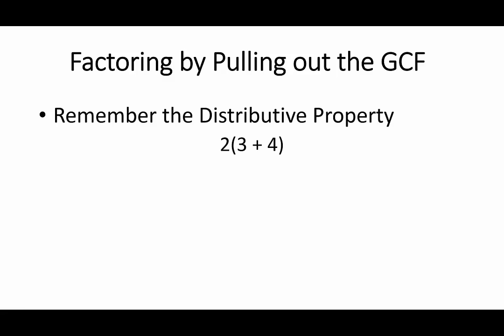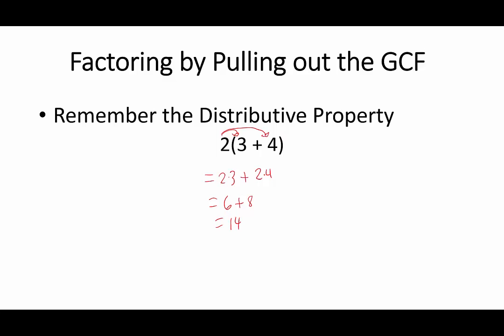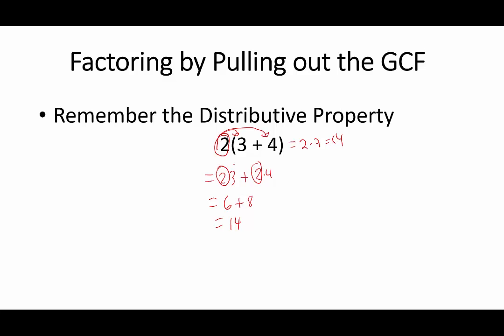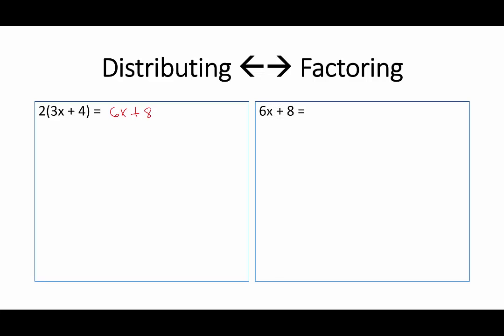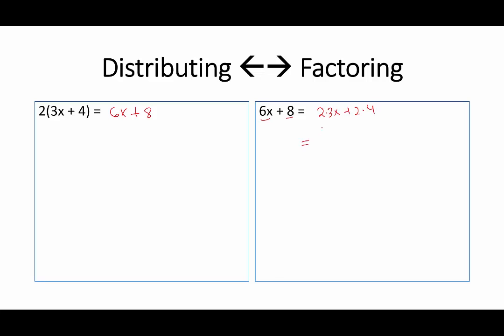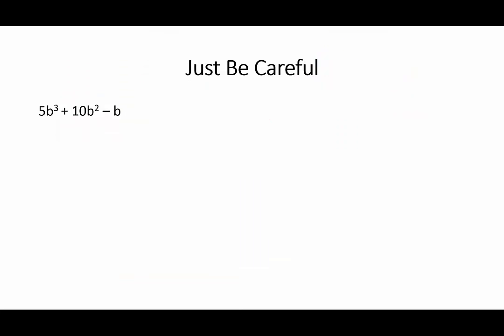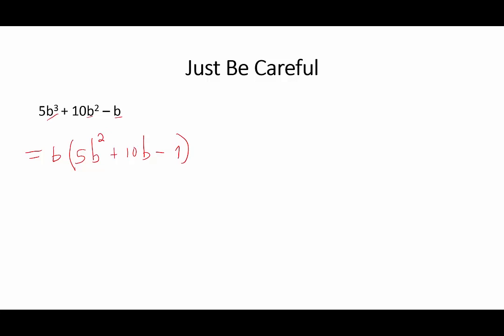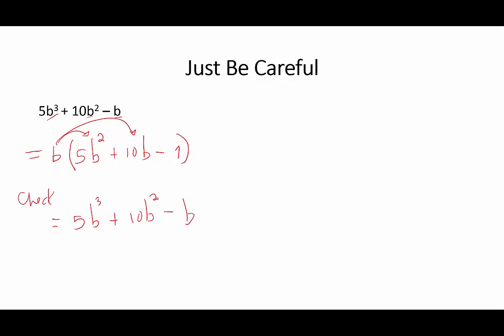Factoring Monomials from Polynomials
This lesson is designed to show students how to factor a monomial from a polynomial. In this video we show the connection between the distributive property and factoring by pulling out the greatest common factor (GCF).

Go here for guiding questions, notes for teachers, and example problems that you can try